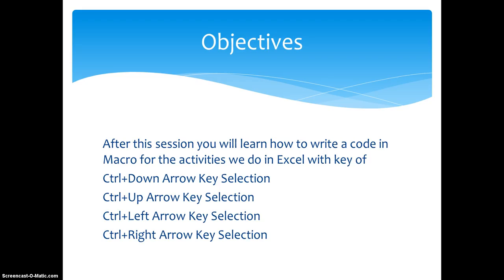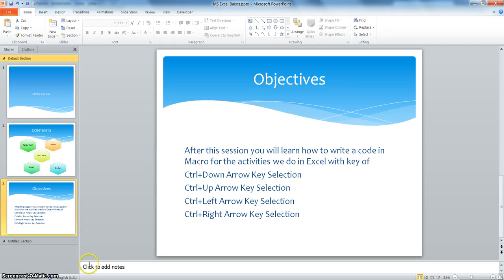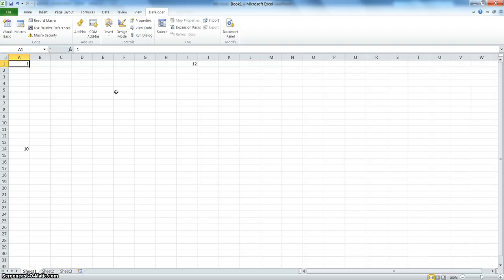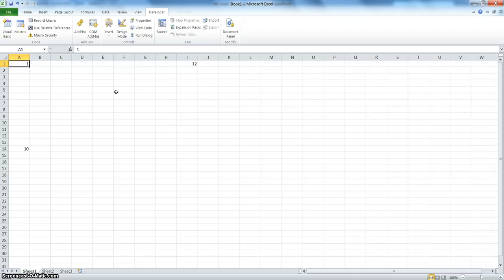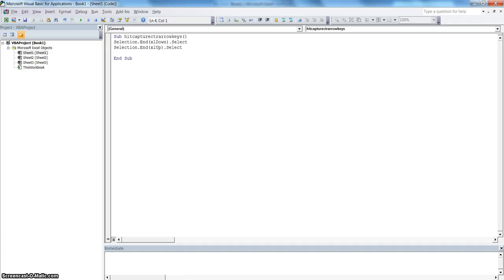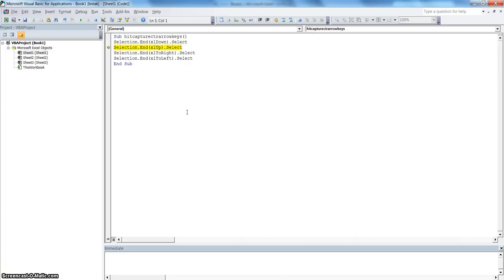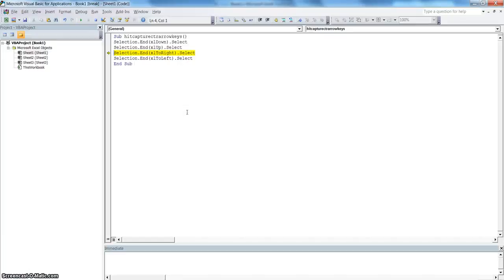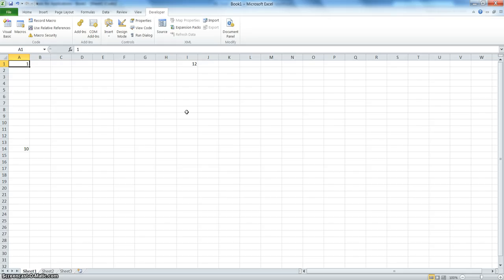Basic Excel Macro Ch 07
This video explains how to write a macro code for placing selection down,up,right and left